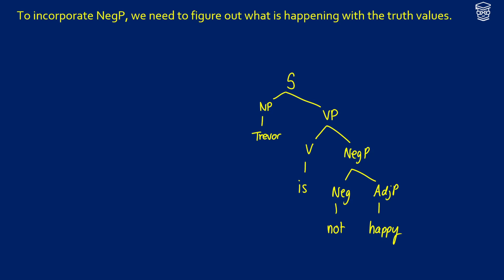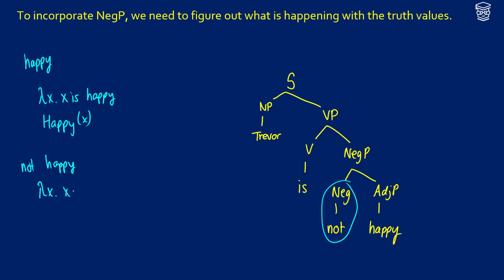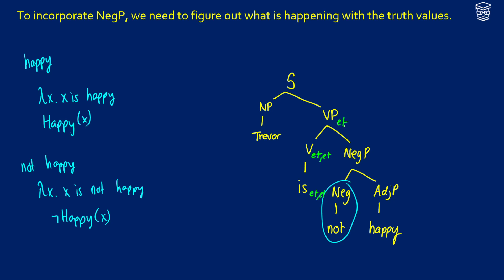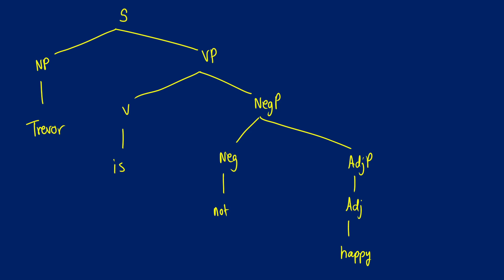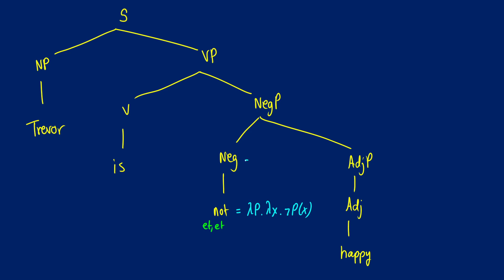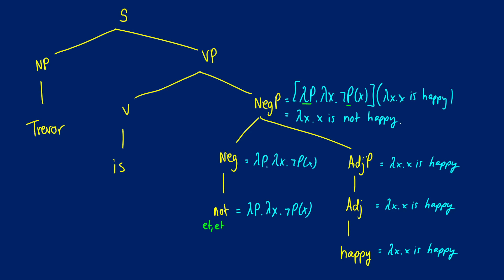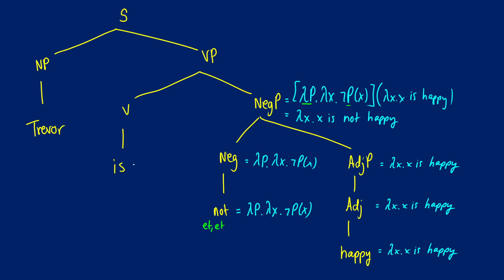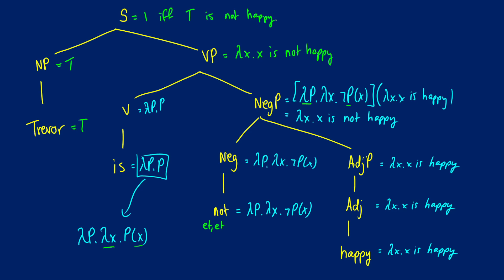Semantics: Negation with Lambda Calculus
We look at how to give a meaning to "not" and compose it in the sentence "Trevor is not happy".